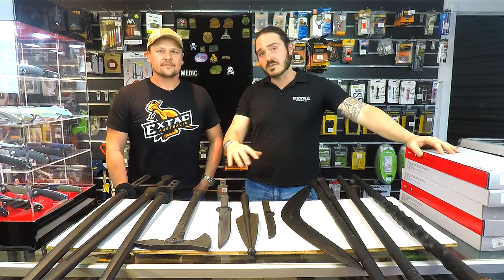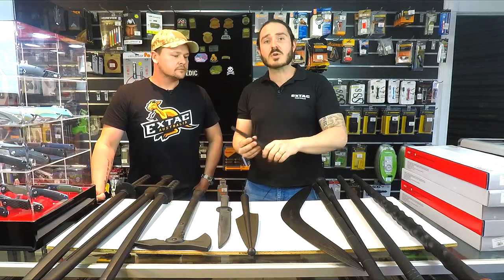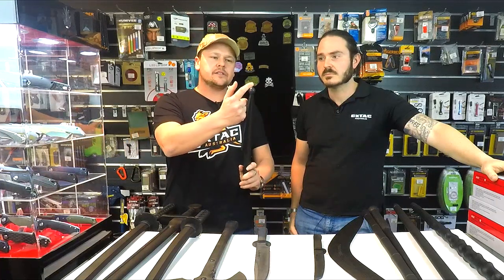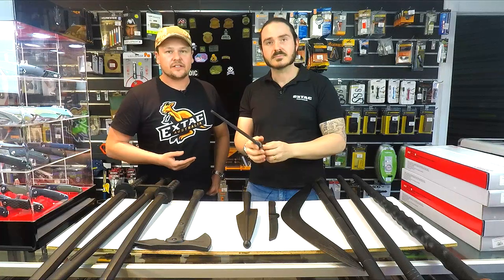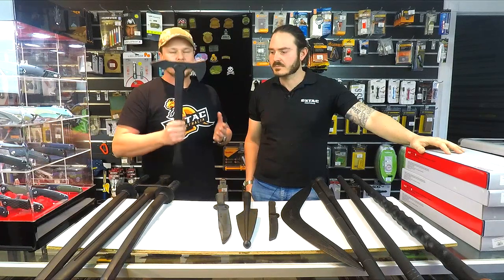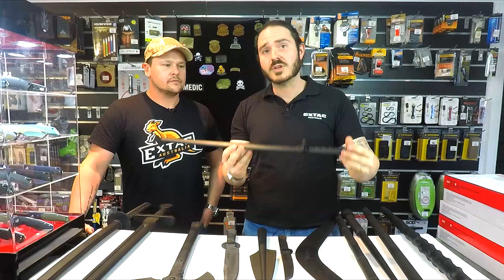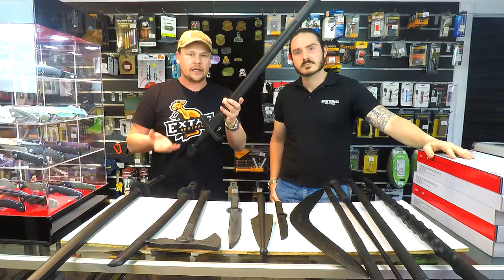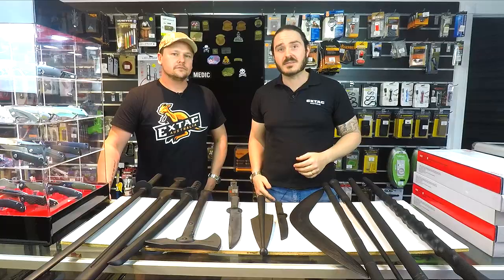Amazing Polypropylene Swords & Training Gear, Cosplay and LARP Equipment | Part 2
Today we look at some amazing polypropylene training Gear, cosplay and LARP Equipment. If you're a martial arts trainer or cosplay enthusiast some of these polypropylene training tools are a must.